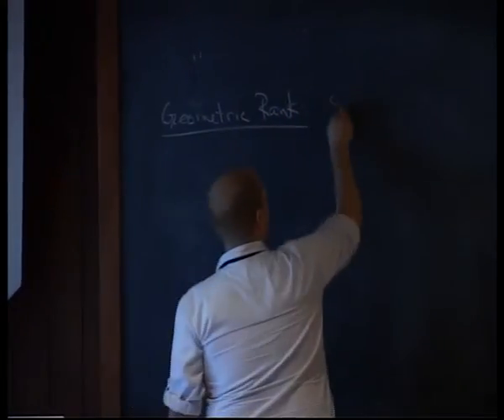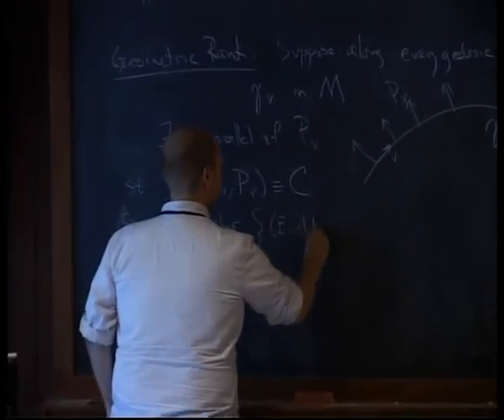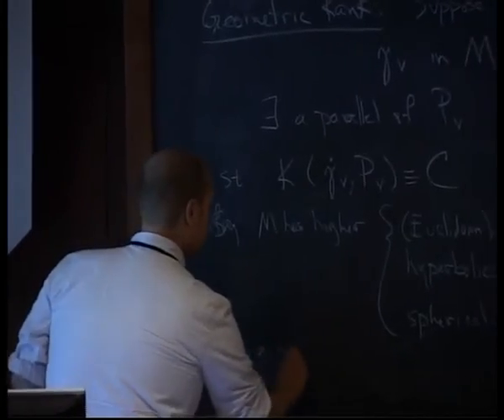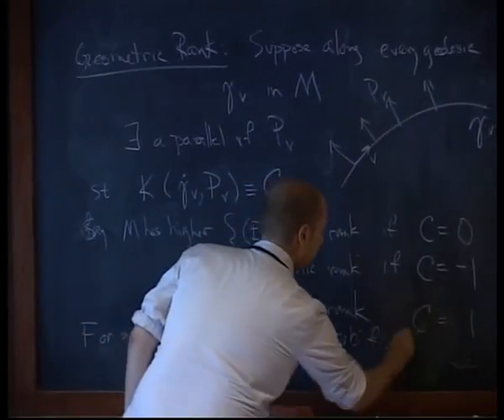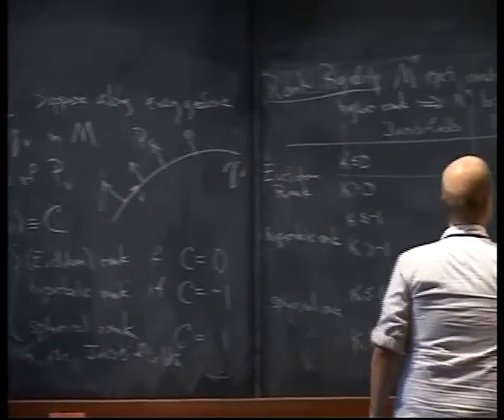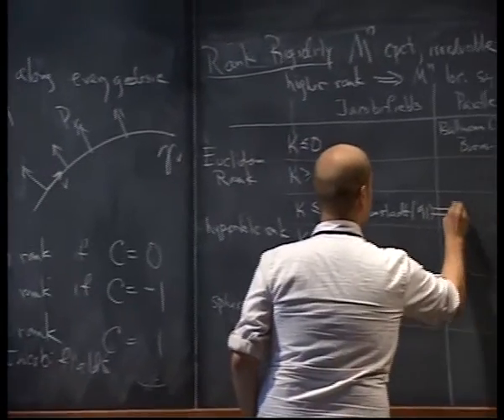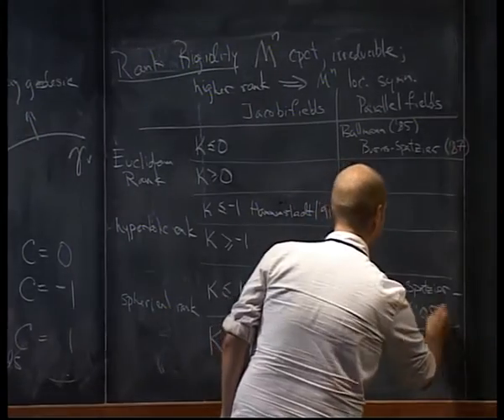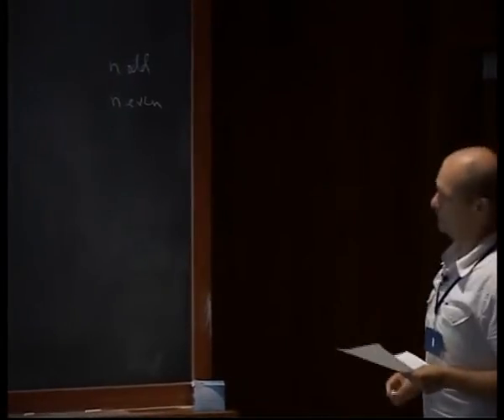Parallel session 8 by Dave Constantine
Geometry Topology and Dynamics in Negative Curvature

DATES: Monday 02 Aug, 2010 - Saturday 07 Aug, 2010

VENUE : Raman Research Institute, Bangalore

DESCRIPTION:
This is An ICM Satellite Conference.

The conference intends to bring together mathematicians working in various aspects of negative curvature (and more generally, non-positive curvature) and to expose/introduce interested research students in India to these exciting recent developments.

Scientific Committee: M. Davis (OSU at Columbus, USA), P. B. Eberlein (UNC at Chapel Hill, USA), R. S. Kulkarni (IITB, Mumbai, India), P. Ontaneda (SUNY at Binghamton, USA), G. Prasad (University of Michigan, Ann Arbor, USA), M. S. Raghunathan (TIFR, Mumbai, India), R. Spatzier (University of Michigan, Ann Arbor, USA)

ORGANIZERS: C.S Aravinda, F.T Farrell, J.F Lafont, S.K Roushon and Joseph Samuel